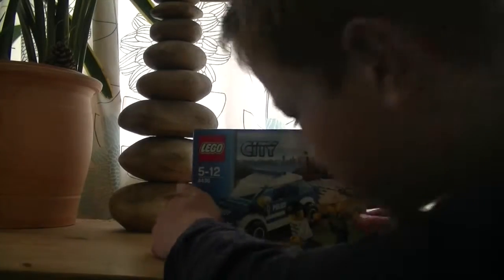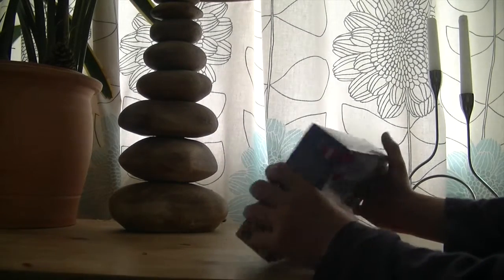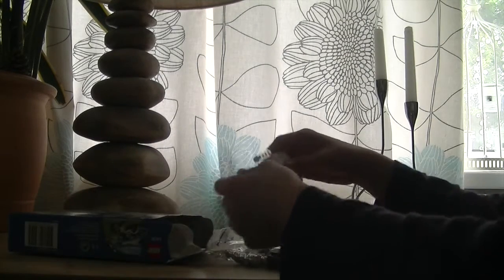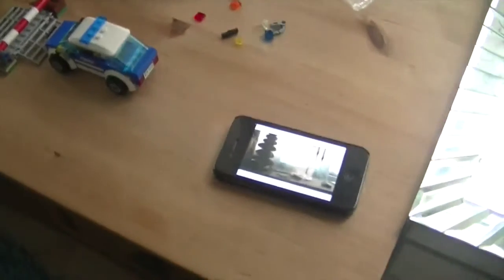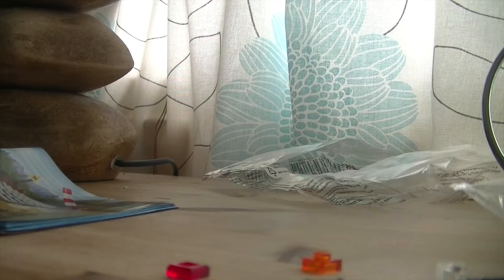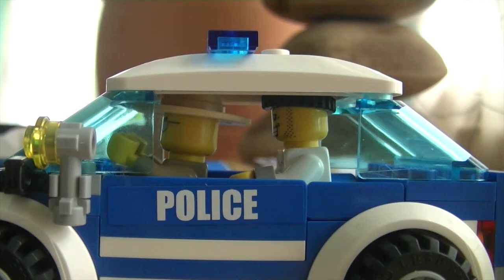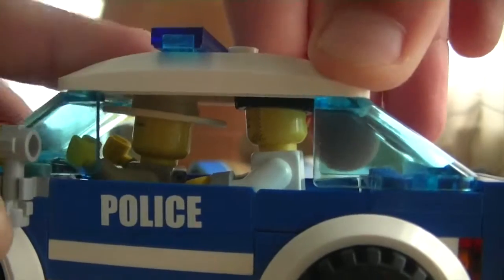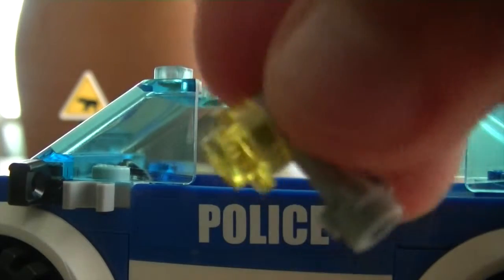lego city forest police car 4436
This video is about lego city forrist police